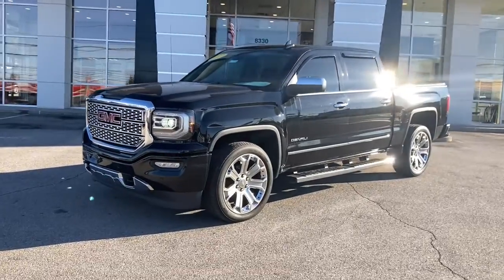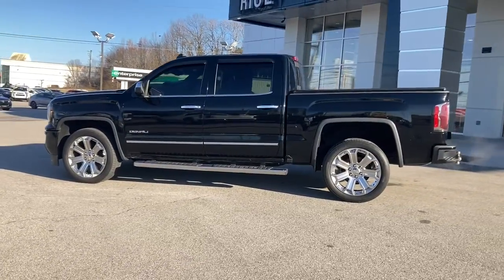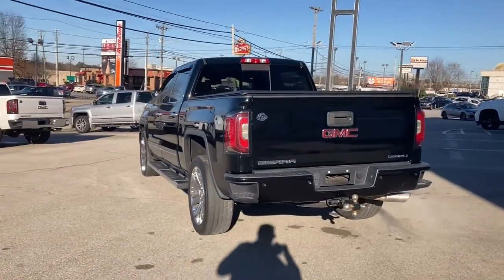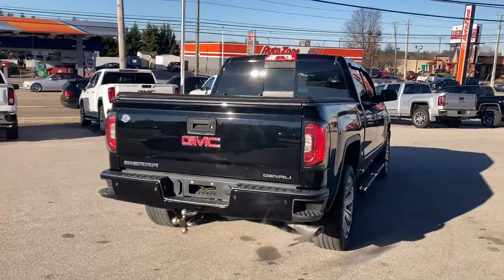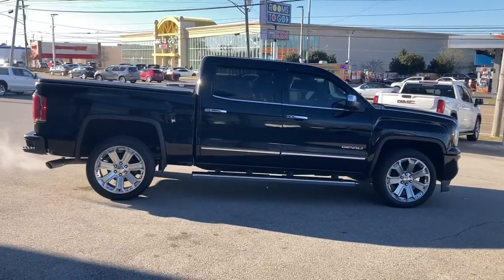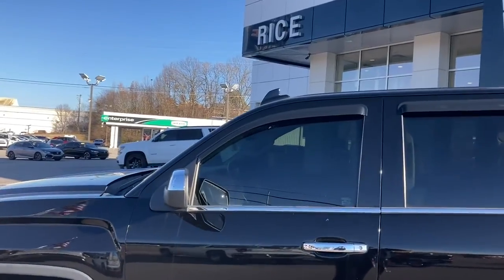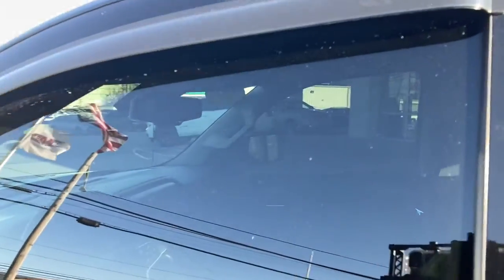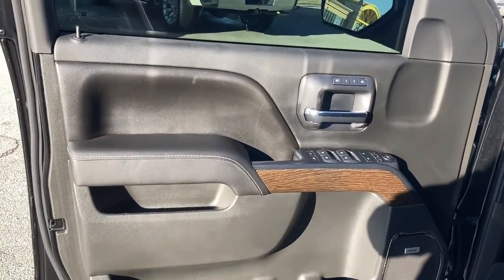2017 GMC Sierra 1500 Knoxville, Lenoir City, Maryville, Alcoa, Oak Ridge, TN U1822A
Onyx Black Used 2017 GMC Sierra 1500 available in Knoxville,Tennessee at Rice Buick GMC. Servicing the Lenoir City, Maryville, Alcoa, Oak Ridge, TN area.
2017 GMC Sierra 1500 Denali - Stock#: U1822A - VIN#: 3GTU2PEJ0HG313675

Navigation System,Enhanced Driver Alert Package,Preferred Equipment Group 5SA,Trailering Equipment,7 Speakers,Active Noise Cancellation,AM/FM radio,Bose Speaker System,CD player,HD Radio,Radio data system,Radio: AM/FM Stereo w/8 Diagonal Color Touch Nav.,Single Slot CD/MP3 Player,SiriusXM Satellite Radio,Steering Wheel Audio Controls,Air Conditioning,Automatic temperature control,Dual-Zone Automatic Climate Control,Electric Rear-Window Defogger,Front dual zone A/C,Rear window defroster,110-Volt AC Power Outlet,Memory seat,Power driver seat,Power steering,Power windows,Power Windows w/Driver Express Up & Down,Remote Keyless Entry,Remote keyless entry,Remote Vehicle Starter System,Steering wheel mounted audio controls,Universal Home Remote,Leather Wrapped Heated Steering Wheel,Manual Tilt/Telescoping Steering Column,Speed-sensing steering,Traction control,4-Wheel Disc Brakes,ABS brakes,Dual front impact airbags,Dual front side impact airbags,Emergency communication system: OnStar Guidance,Front anti-roll bar,Front wheel independent suspension,Low tire pressure warning,Occupant sensing airbag,Overhead airbag,Remote Locking Tailgate,Body Color Lower Front Bumper,Body Color Rear Bumper w/Cornersteps,Brake assist,Electronic Stability Control,Exterior Parking Camera Rear,Rear Vision Camera,Auto High-beam Headlights,Delay-off headlights,Front fog lights,Fully automatic headlights,Panic alarm,Security system,Theft Deterrent System (Unauthorized Entry),Speed control,2-Speed Active Electronic AutoTrac Transfer Case,150 Amp Alternator,6 Rectangular Chromed Tubular Assist Steps,Auto-dimming door mirrors,Bodyside moldings,Bumpers: body-color,Chrome Bodyside Moldings,Chrome Door Handles,Chrome Mirror Caps,EZ Lift & Lower Tailgate,Heated door mirrors,IntelliBeam Automatic High Beam On/Off Headlight,MagneRide Magnetic Ride Control Suspension,Polished Exhaust Tip,Power door mirrors,Power Folding & Adjustable Heated Outside Mirrors,Rear step bumper,Rear Wheelhouse Liners,Thin Profile LED Fog Lamps,Turn signal indicator mirrors,1st & 2nd Row Color-Keyed Carpeted Floor Mats,8 Multi-Color Customizable Driver Display,Adjustable pedals,Auto-Dimming Inside Rear-View Mirror,Auto-dimming Rear-View mirror,Color-Keyed Carpeting,Compass,Driver & Front Passenger Illuminated Vanity Mirrors,Driver door bin,Driver vanity mirror,Floor Mounted Console,Forward Collision Alert,Front Full Feature Power Reclining Bucket Seats,Front reading lights,Garage door transmitter: HomeLink,Heated steering wheel,Illuminated entry,Lane Keep Assist,Low Speed Forward Automatic Braking,OnStar 3 Month Guidance Plan,OnStar w/4G LTE,Outside temperature display,Overhead console,Passenger vanity mirror,Power Adjustable Pedals,Rear reading lights,Rear seat center armrest,Tachometer,Telescoping steering wheel,Tilt steering wheel,Trip computer,Ultrasonic Front & Rear Park Assist,Voltmeter,Wireless Charging,Heated & Ventilated Front Bucket Seats,Heated front seats,Perforated Leather Appointed Seat Trim,Power passenger seat,Rear 60/40 Folding Bench Seat (Folds Up),Split folding rear seat,Ventilated front seats,Front Center Armrest w/Storage,Passenger door bin,Front Frame-Mounted Black Recovery Hooks,Alloy wheels,Wheels: 20 x 9 Chrome (4),Wheels: 20 x 9 Ultra Bright Machined Aluminum,Deep-Tinted Glass,Power Sliding Rear Window w/Defogger,Variably intermittent wipers,3.23